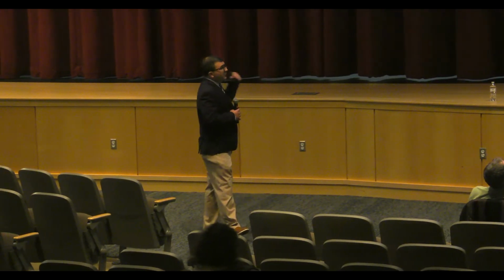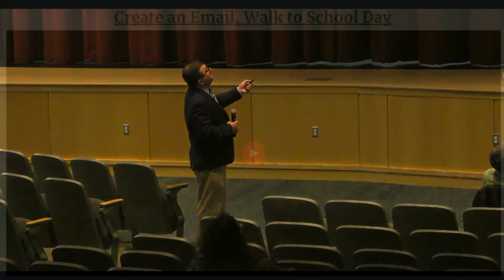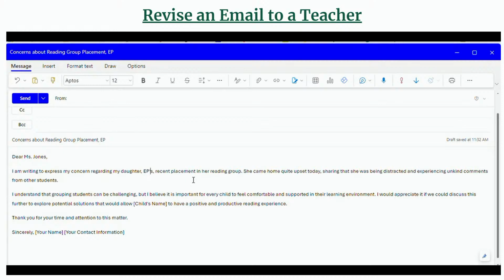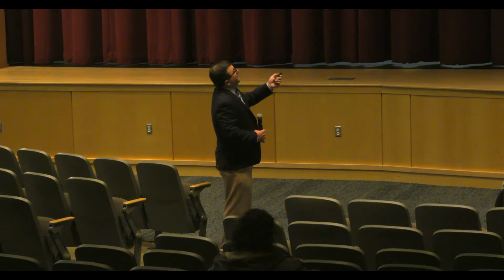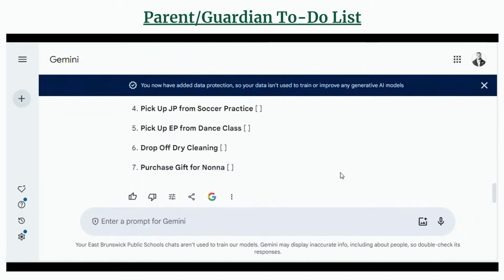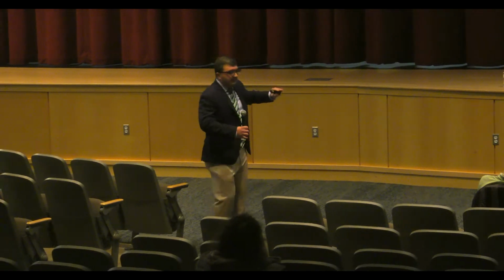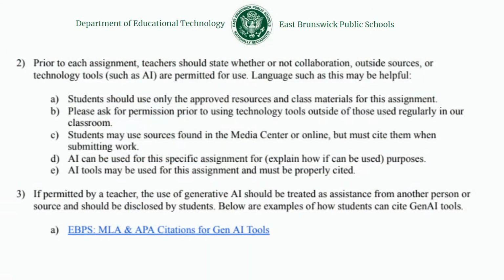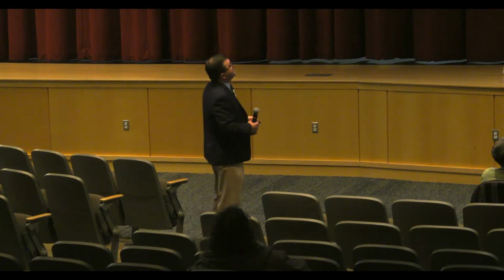AI Parent University - October 15, 2024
Live from the Jo Ann Magistro Performing Arts Center.